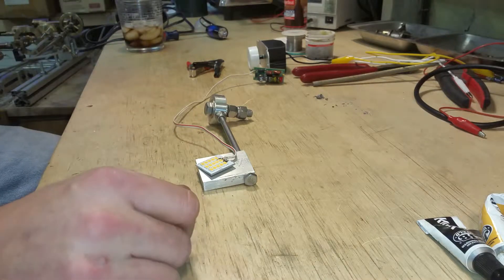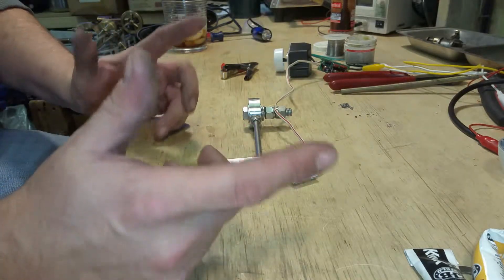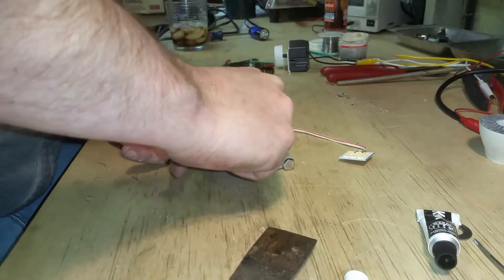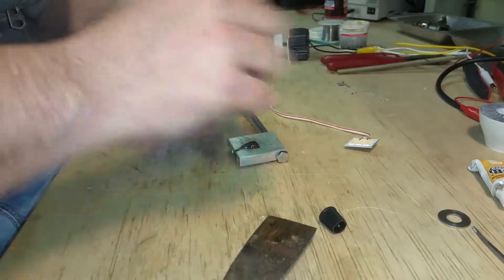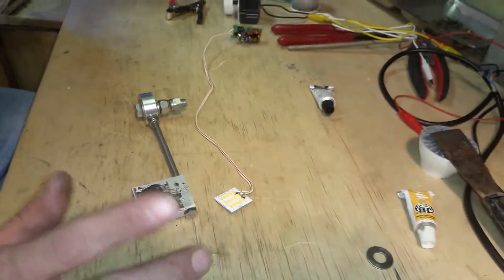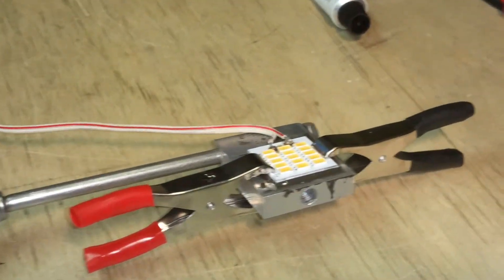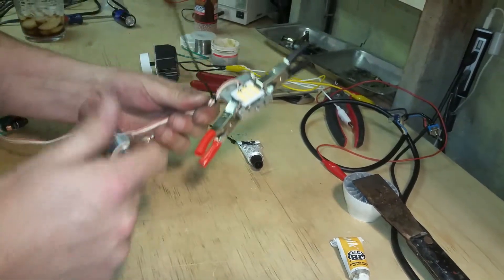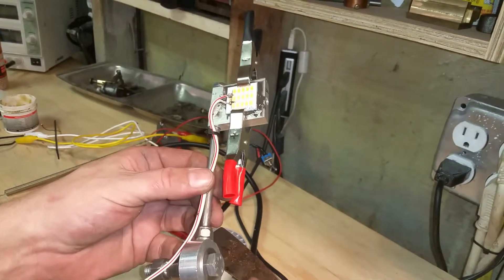LED lighting for the LMS 3900 HiTorque Mini Mill #5